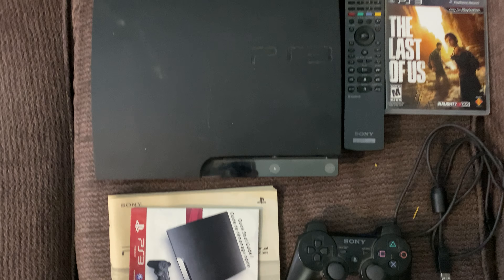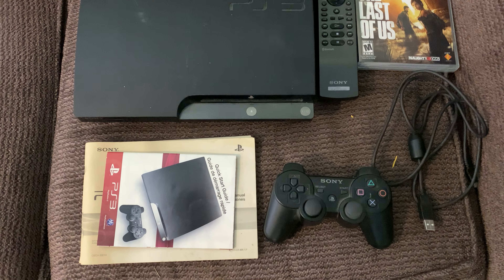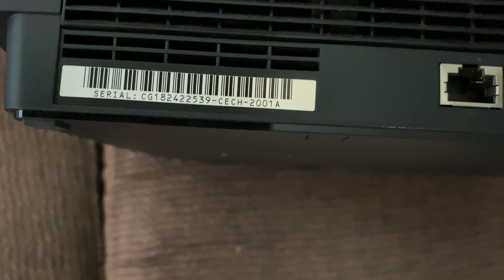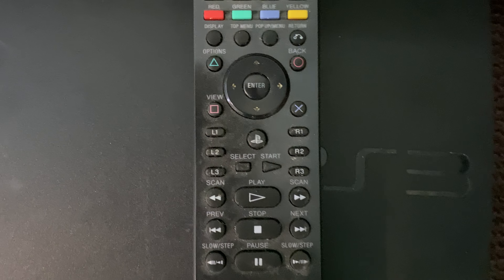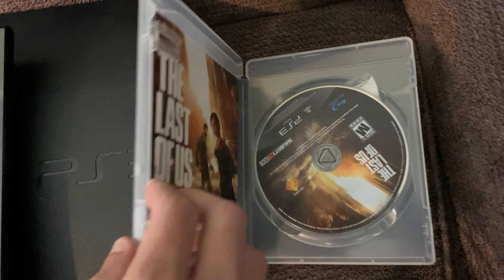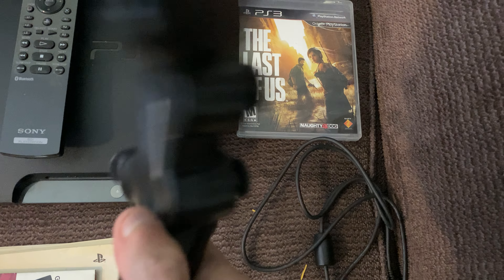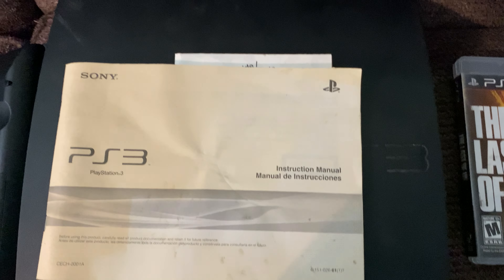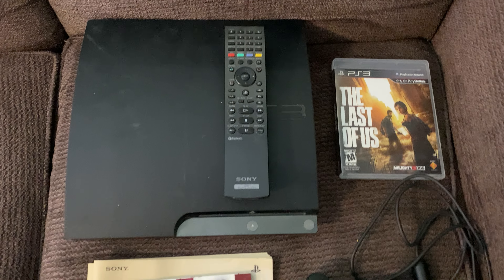CFW compatible PlayStation 3 Slim for $25 USD